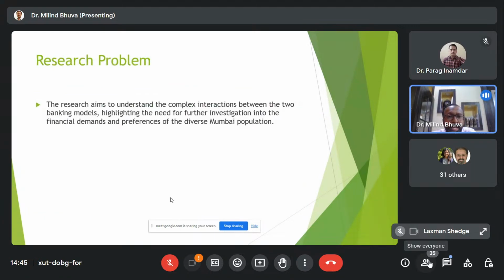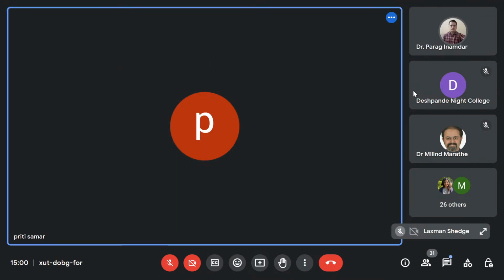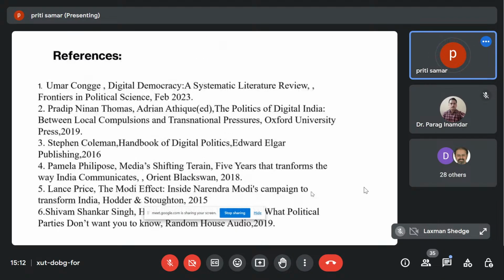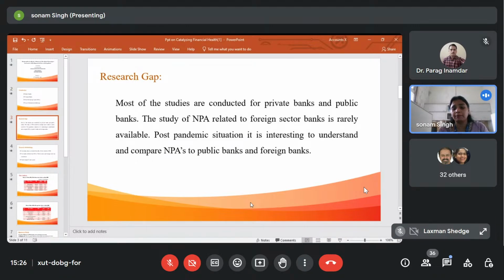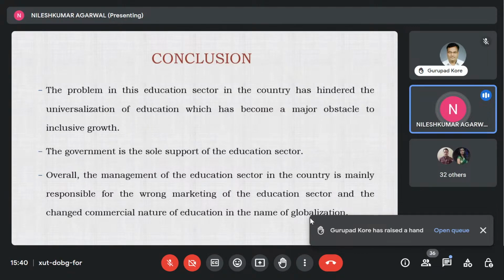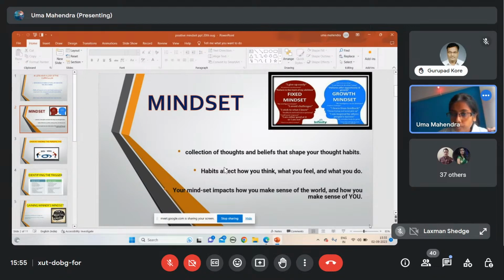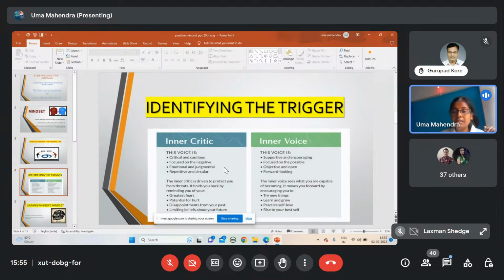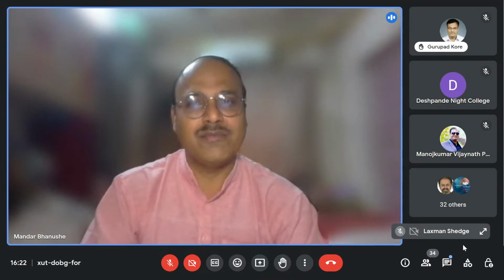Phygital Environment-opportinities and challenges of new normal era